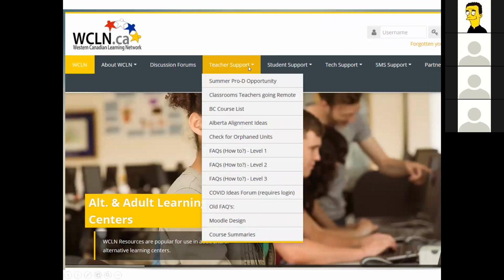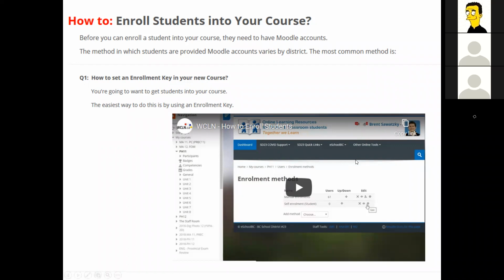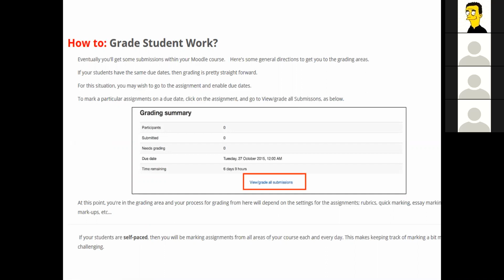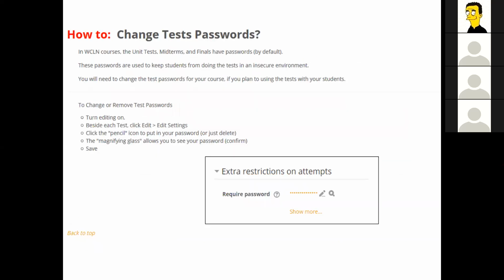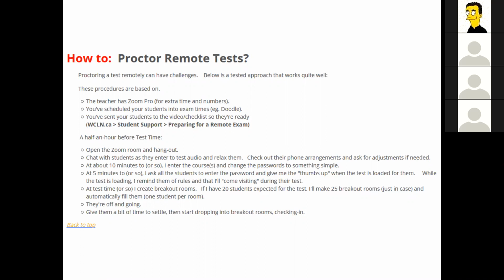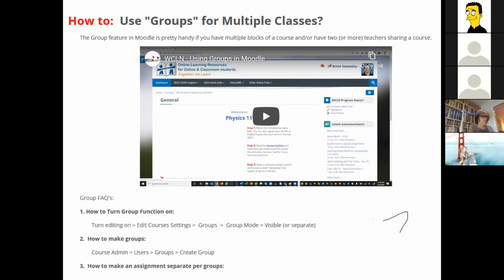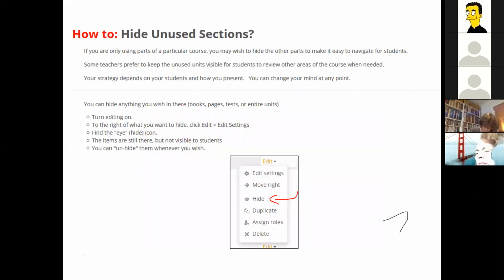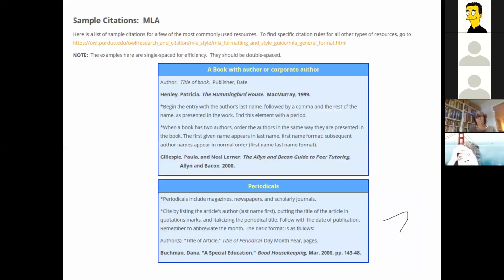WCLN - Pro-D - Sept 2, 2020